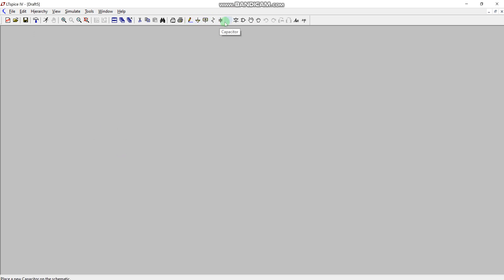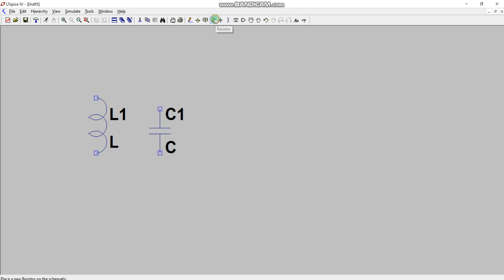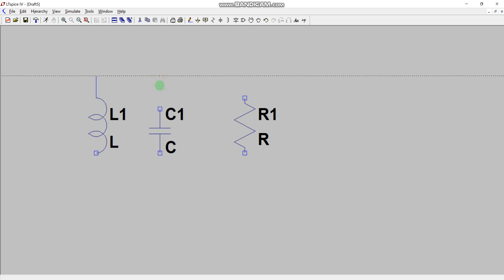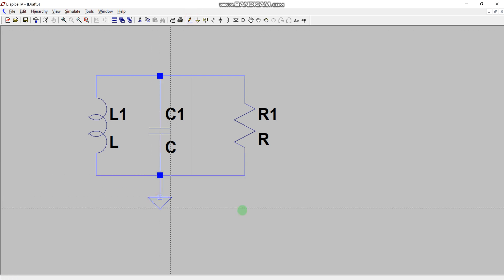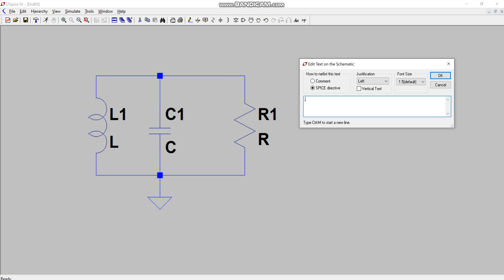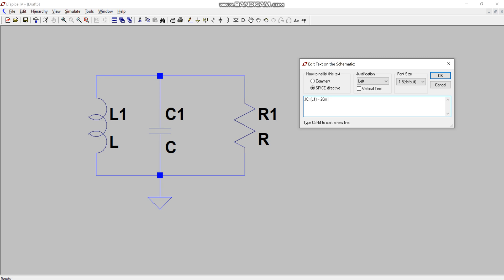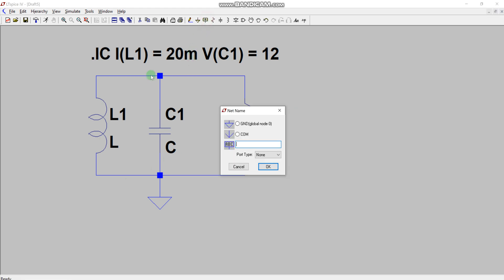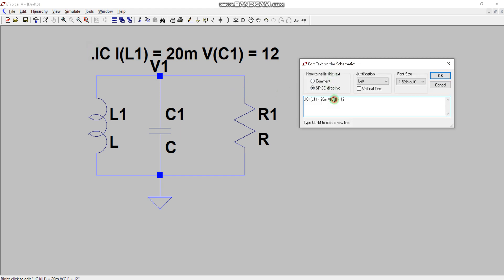LTSpice - Simulating RLC circuits with Initial Conditions | AC Analysis on LT-Spice Series | DrKay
This video teaches how LTSpice can be used to perform transient analysis an RLC circuit to its viewers by outlining steps required to build and simulate RLC circuit with initial condition.